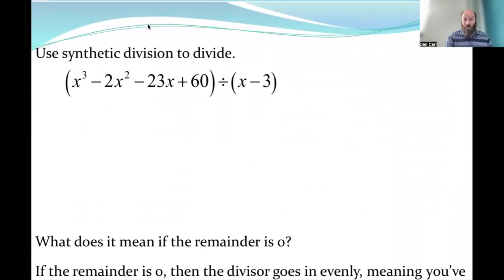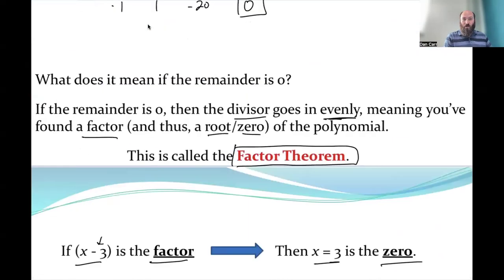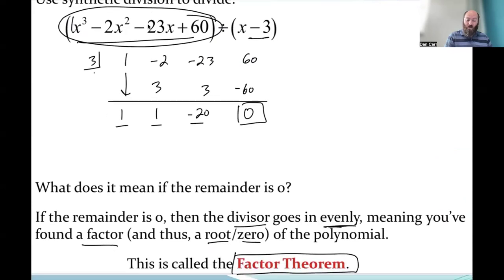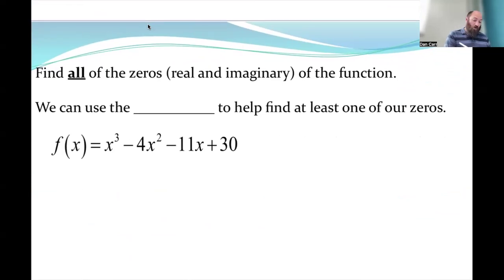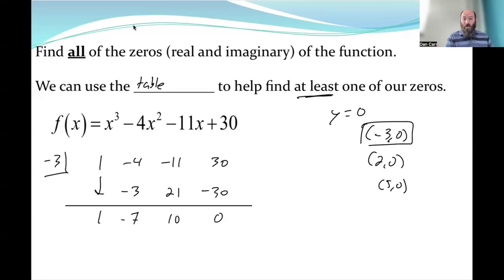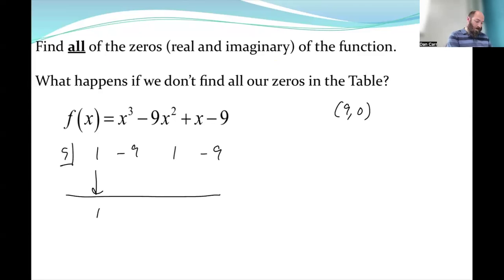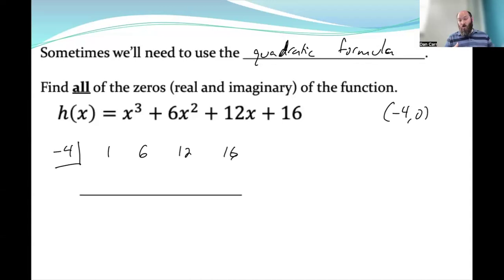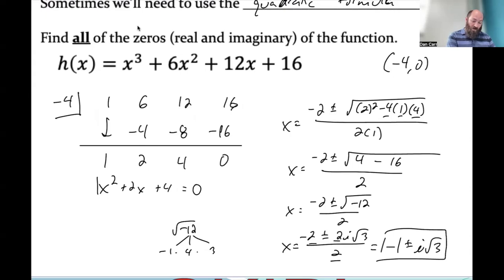3 3 Day 2 Factor Theorem